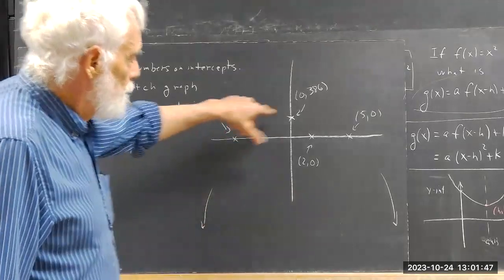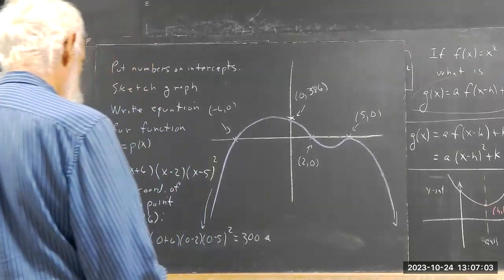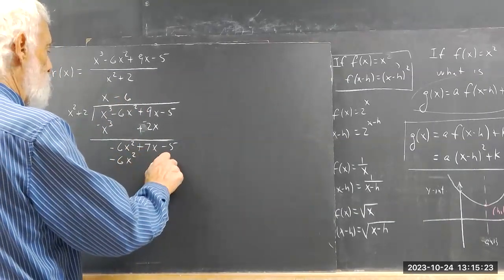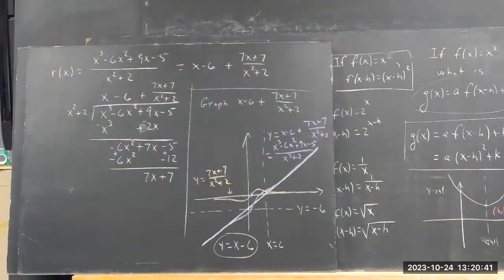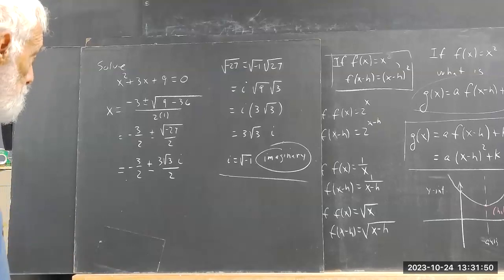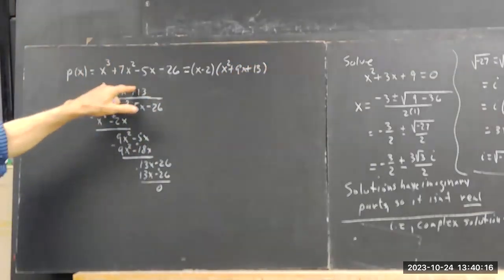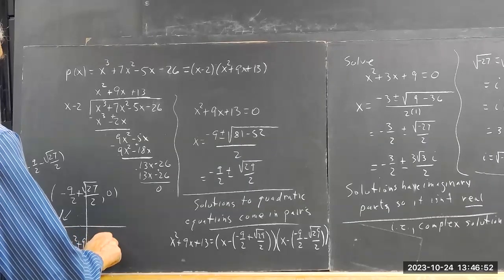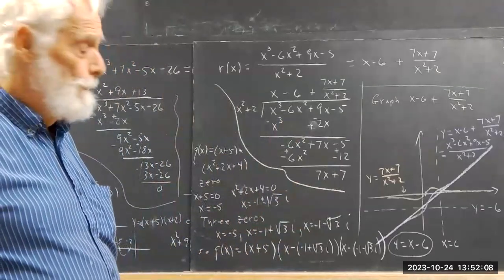dagpc1_231024_brief_intro_rat_fns__quiz_poly_fn_multiplicities__long_div__use_of_long_div__II_12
We continue the problem of graphing, then finding the equation of our polynomial function.

There are two choices of how to graph the function..

We make one of the choices and sketch the graph.

Then based on the zeros we write an equation for the function, which in the example we're doing has factors (x+6), (x--2) and (x-5).  We chose to sketch the function with a "turning point) at x = 5, so (x-5) will have multiplicity 2.  Thus, in this case has our function  the form p(x) = a (x+6)(x-2)(x-5)^2.

To evaluate a we plug in the points of our y-intercept, and obtain the equation -300 a = 386.  The solution is a = -386/300 = -193/150, so our function is p(x) = -193/150 (x-5)(x-2)(x+6).
7:36

We consider the function r(x) = (x^3 + 6x^2 +9x  - 5)/ (x^2+2).  The long division yields quotient  x+6 + (7x + 7) / ( x^2 + 2).  Thus our function r(x ) = (x^3 + 6x^2 +9x  - 5)/ (x^2+2) has the alternative form   x+6 + (7x + 7) / ( x^2 + 2).  We graph y = x + 6, then y = (7x+7)/(x^2 + 2), and combine these graphs to obtain an approximate graph of r(x).

In the latter form the approximate graph of the function r(x) is easier to construct.

Leading up to the idea of complex zeros:

We solve the simple quadratic equation x^2 + 3x + 9, obtaining the solution x = -3/2 +- 3 sqrt(3) / 2 * i, where i = sqrt(-1), and imaginary number.  Our solution, being the sum of the real number -3/2 and the imaginary number 3 sqrt(3)/2 * i, is not real, so neither of the zeros x = -3/2 +- 3 sqrt(3) / 2 * i will appear on our graph.  That is, neither will be an x-intercept.  (However, the axis of symmetry of this function's graph is still -3/2).

Suppose we knew only one of the zeros of this function, say, x = -3/2 + 3 sqrt(3)/2 * i.  Then we would know the other zero.  It would just be x = -3/2 - 3 sqrt(3)/2 * i.  This is important, as you will find out as you work through the homework.
23:00

We illustrate one use of long division.  We divide the polynomial p(x) = x^3 + 7 x^2 + 5 x - 26 by (x-2).  Our result is the quotient x^2 + 9x + 13, with no remainder.  Now, as usual, the dividend is equal to the quotient multiplied by the divisor, so that

p(x) = x^3 + 7 x^2 + 5 x - 26 = (x-2)(x^2 + 9 x + 13).

In the new form, the factor (x-2) tells us that x = 2 is a zero of p(x).

In general, if (x - c) divides a polynomial "evenly", i.e., with no remainder, then x = c is a zero of the polynomial.  This can be very useful, as we will see.

If we now wish to find the other zeros of p(x) = x^3 + 7 x^2 + 5 x - 26, we can use the form (x-2)(x^2 + 9 x + 13).  Setting this form equal to zero we obtain the equation

(x-2)(x^2 + 9 x + 13) = 0.

Using the zero property of multiplication, we understand that the solutions of this equation are the solutions of the equations x - 2 = 0 and x^2 + 9x + 13 = 0.  We already know that x = 2 is the solution of the first equation.  Using the quadratic formula we find that the solutions of the second equation are x = -9/2 +- sqrt(27)/2.  (note that sqrt(27) = 3 sqrt(3); for this example we will retain the notation sqrt(27), to avoid one possible source of confusion, but sqrt(27) should generally be written in its simplest form as 3 sqrt(3)).

Both x = -9/2 - sqrt(27)/2 and x = -9/2 + sqrt(27)/2 are real numbers, equal respectively to approximately -7.1 and -1.9.  Combined with the zero x = 2, our solution set is therefore

{-9/2 - sqrt(27)/2, -9/2 + sqrt(27)/2, 2}, and the polynomial p(x) = x^3 + 7 x^2 + 5 x - 26 has x intercepts at these x values (the approximate values being -7.1, -1.9 and 2).

We sketch the graph of the quadratic function y = x^2 + 9x + 13, but we don't sketch the graph of p(x) in the video.
34:34

Suppose we have the polynomial q(x) = (x+5)(x^2 + 2 x + 4) = 0.  One zero is clearly x = 5.  The quadratic formula tells us that quadratic factor has zeros x = -1 +- sqrt(-12)/2; simplified this is x = -1 +- sqrt(3) i.  It follows that

q(x) = (x+5)(x - (-1 - sqrt(3) i))(x - (-1 + sqrt(3) i)).  This could be simplified, but we'll leave it as it is for now.

The only real zero of this function is x = -5.  The other zeros are complex, and will not appear as x-intercepts.